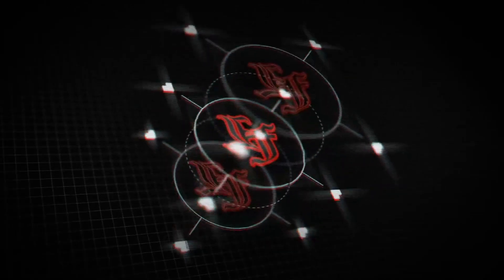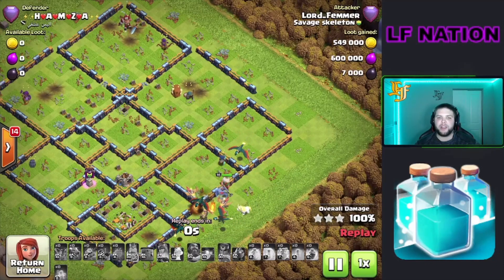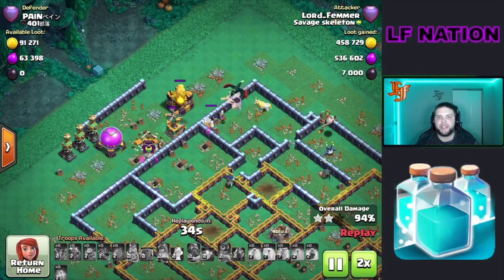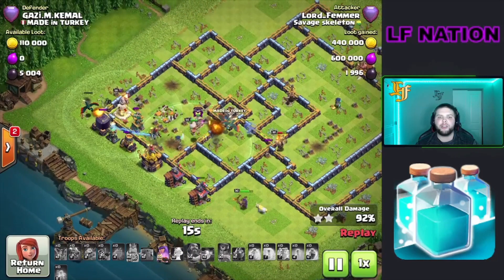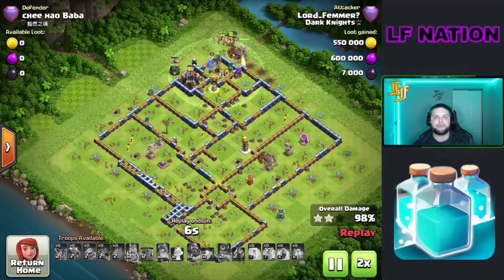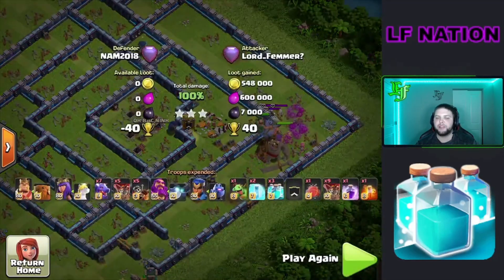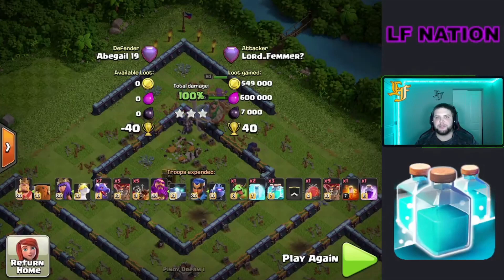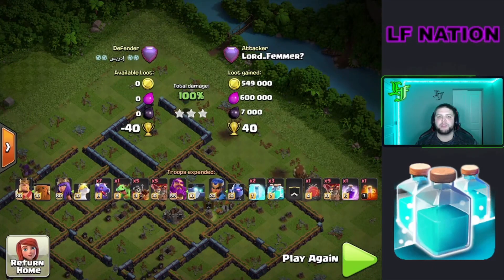SUPER EASY SPAM 3 STAR META AIR ATTACKS THAT ANYONE CAN EXECUTE | 2 & 3 CLONE HYDRA | Clash of Clans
*ARMY LINKS BELOW* THE BEST SPAM AIR ATTACK STRATEGY AT TH14!

Intro: (0:00)
Legends Attack #1: (0:37)
Legends Attack #2: (2:24)
Legends Attack #3: (4:46)
Legends Attack #4: (6:16)
Legends Attack #5: (8:06)
Legends Attack #6: (9:43)
Legends Attack #7: (11:29)
Outro: (13:30)